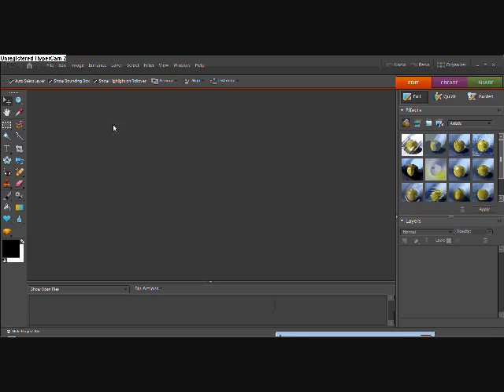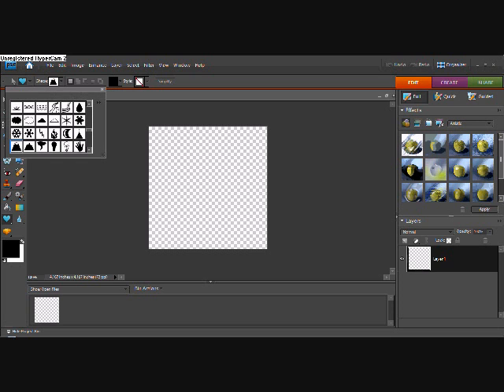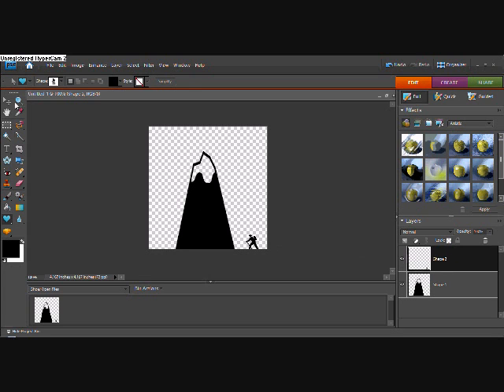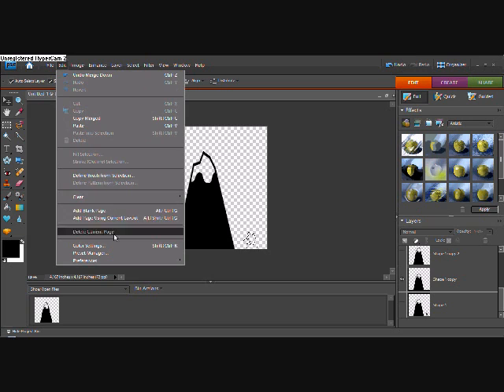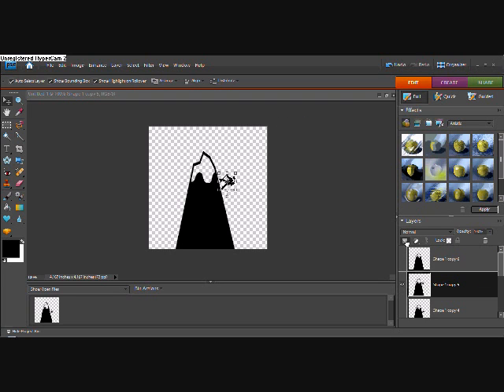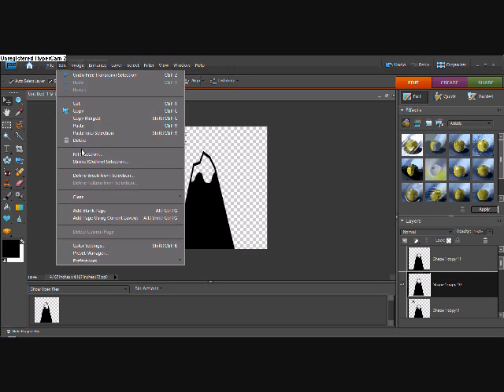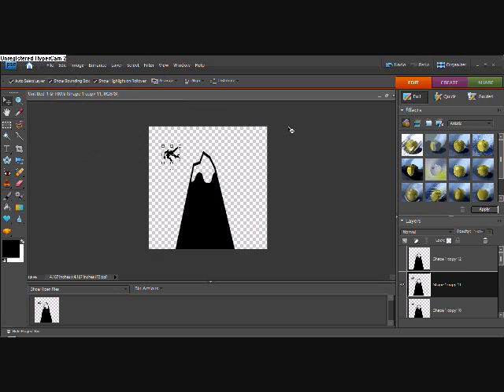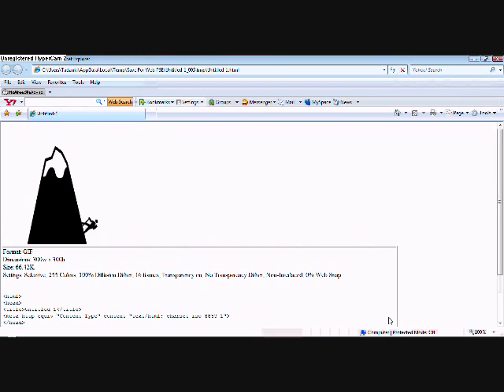How to make an Animated Gif Using Photoshop Elements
How to make an Animated Gif Using Photoshop

I used Photoshop Elements 7.0 but it will work with any version.